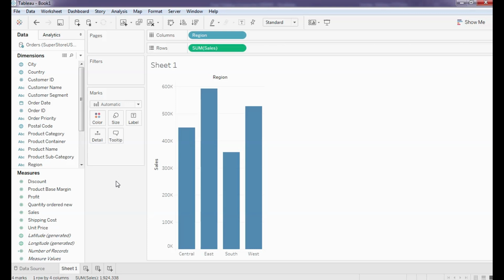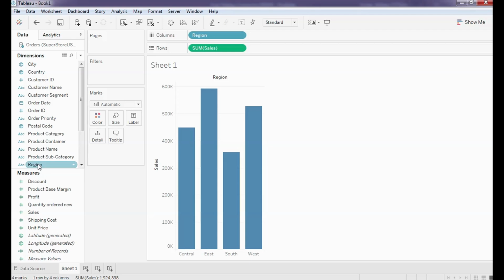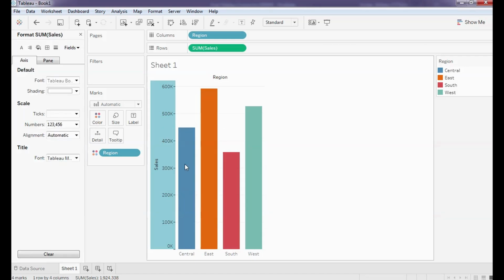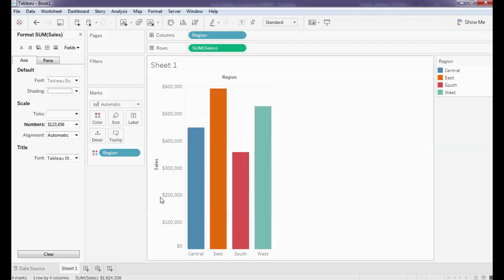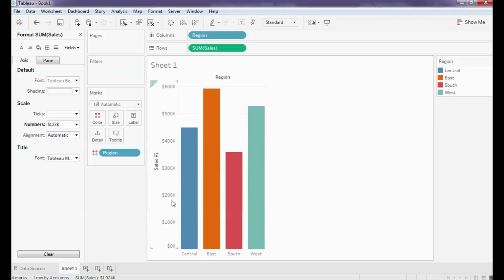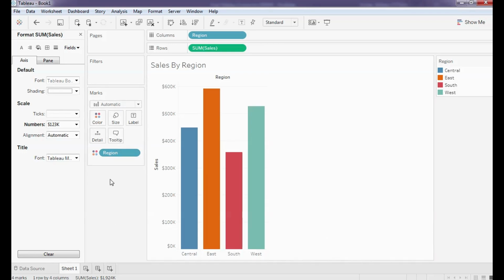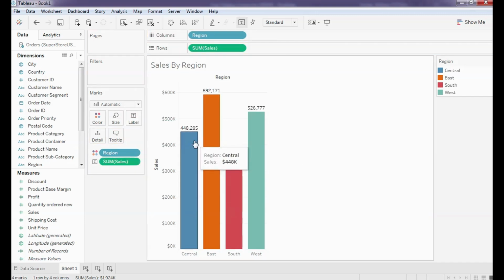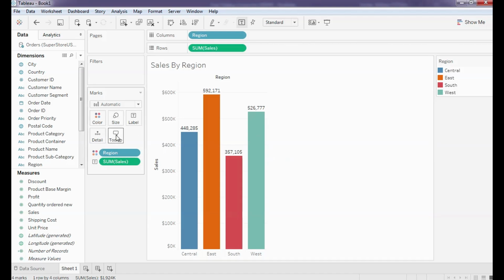How To Create A Tableau Dashboard: Formatting Your Graph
Read more about how to create a dashboard for data science and data analysis

When doing data analysis you want to discover insights quickly!

You also want to communicate your insights to you business user in the best way possible.

Creating a data dashboard is a great way to show your insights visually to your business user.

In this video on how to create a dashboard you will learn:
- Format Your Bar Graph
- Format your axis
- Add data labels
- Add color to your graph

Watch the next video (Section 3C) to find out how to create a line graph!